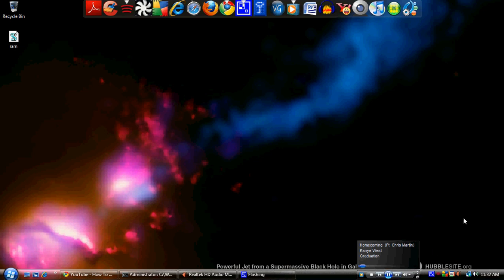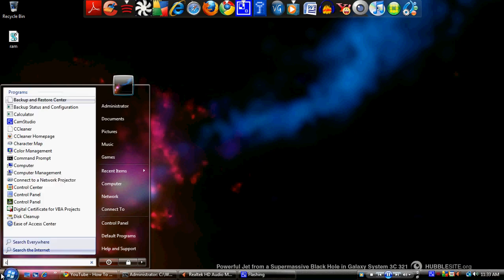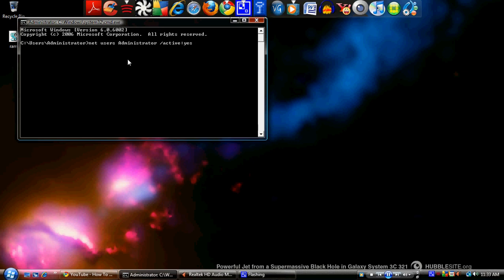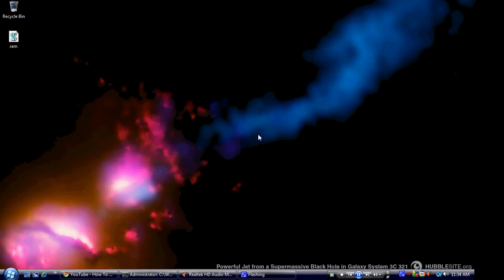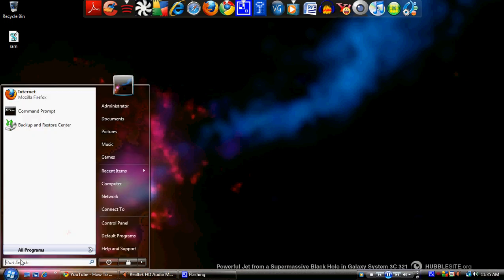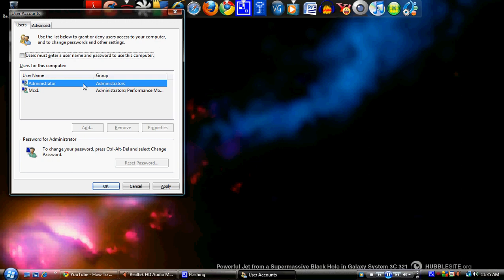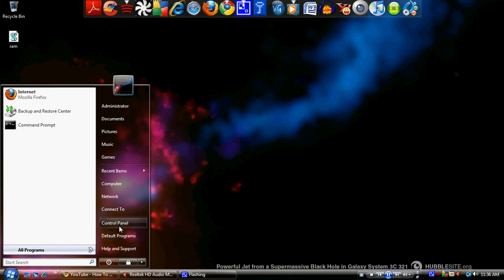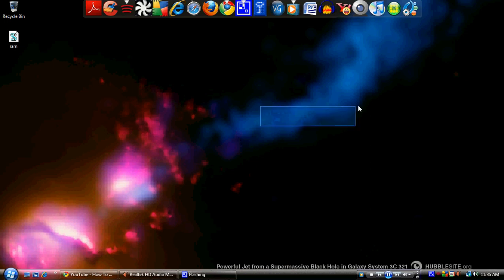How to run administrator in windows vista